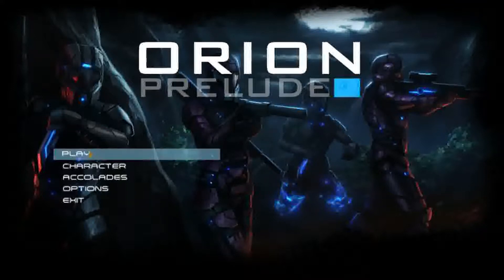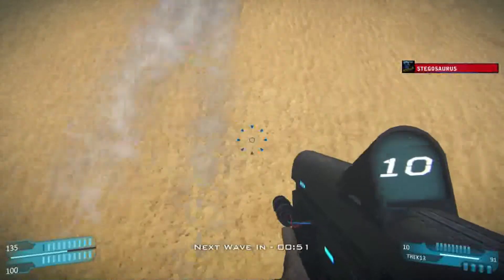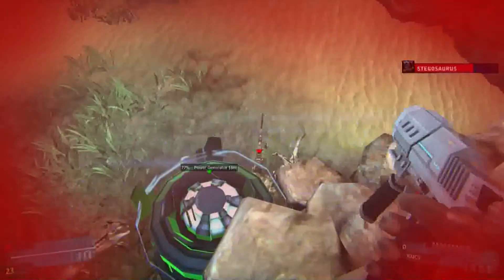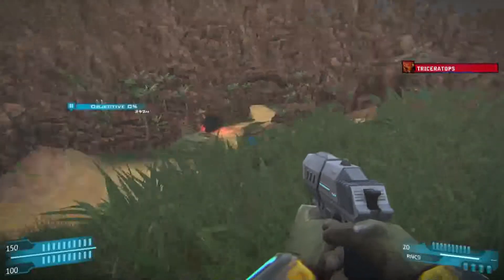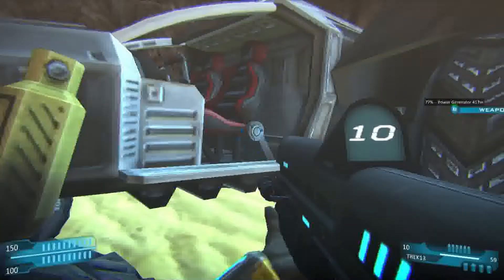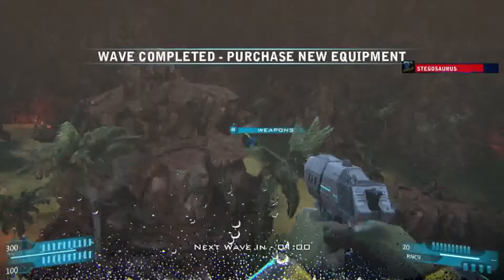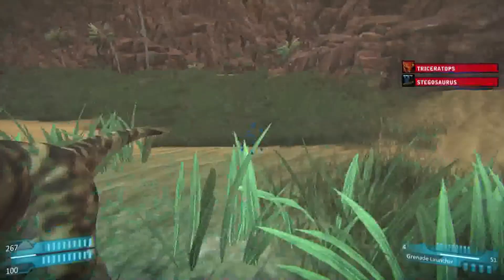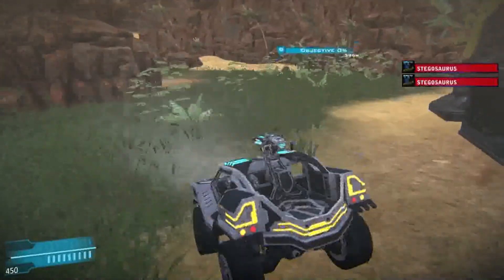Fun Friday Orion Prelude Part 1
This Fun Friday is actually split up into two parts because it is very long.